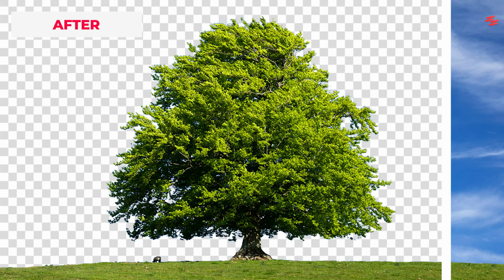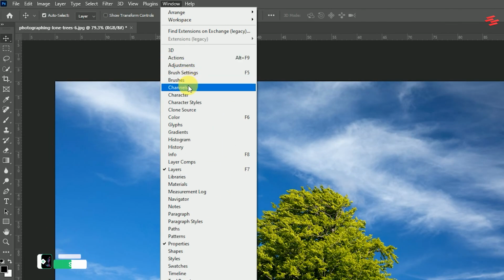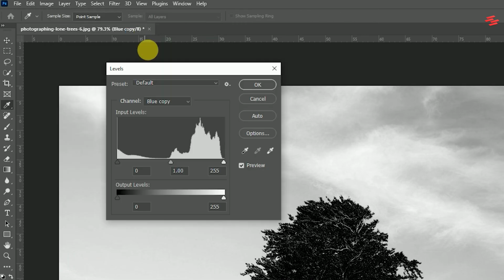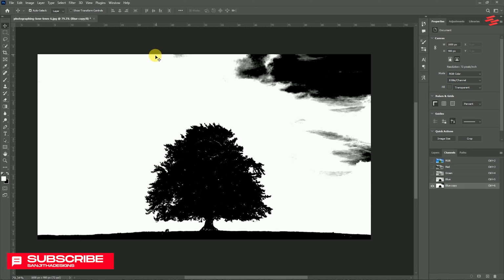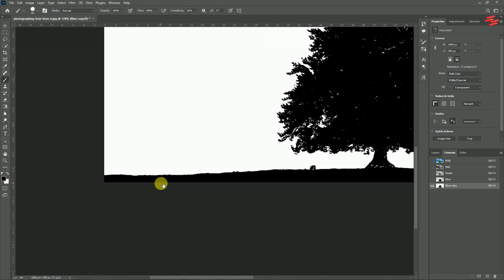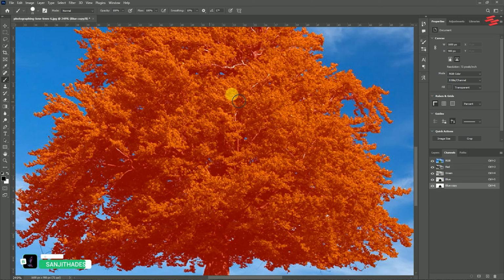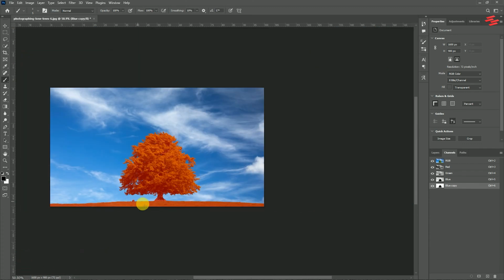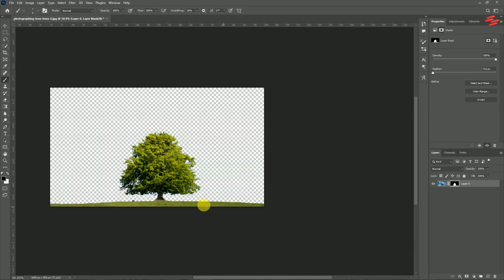How To Remove a Difficult Background in Photoshop (Tutorial) | Just Within 1 Minute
In this quick tutorial, I'll show you how to remove a difficult background in Photoshop in just one minute. Perfect for those tricky images where the background seems impossible to remove, this method will save you time and effort while delivering professional results.

📌 In this video, you'll learn:
▸ The fastest way to remove challenging backgrounds in Photoshop.
▸ Step-by-step instructions for using advanced tools and techniques.
▸ Tips for refining your selection to achieve a clean and polished look.

▸ Removing complex backgrounds can be a tedious task, but with this technique, you’ll be able to tackle even the most difficult images with ease. This tutorial is ideal for graphic designers, photographers, and anyone looking to improve their Photoshop skills quickly.

*Chapters
00:00 - Intro
00:12 - Tutorial

Find me:-